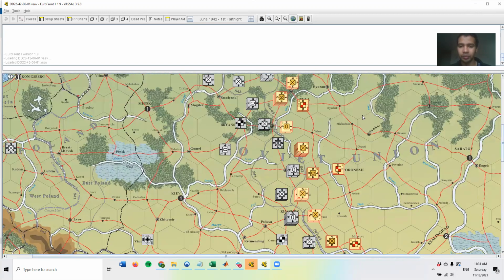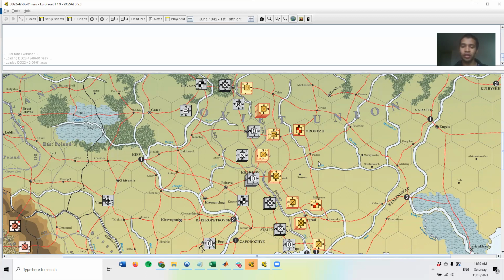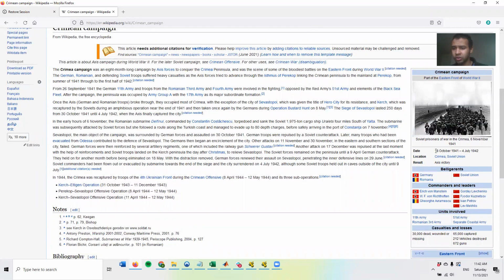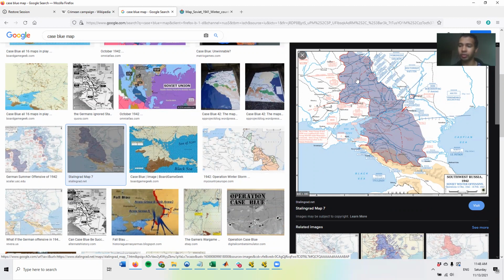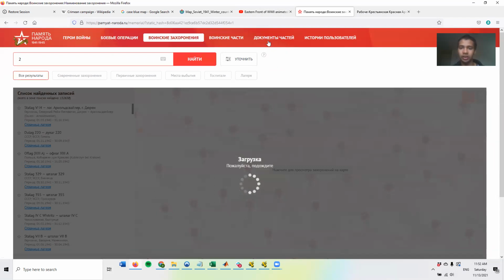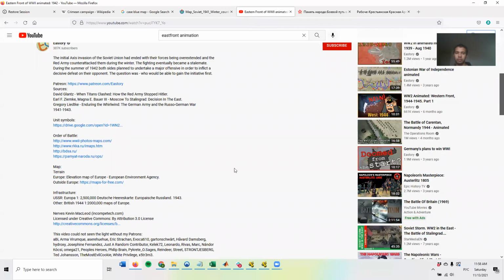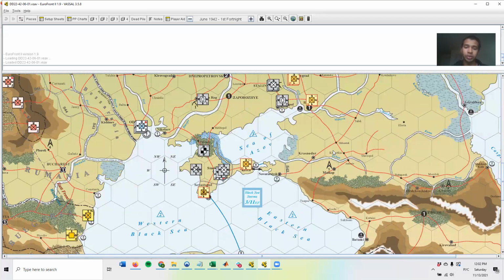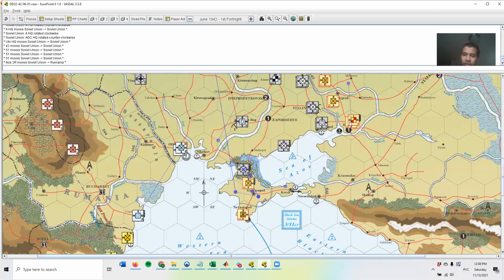WWII Eastfront II PreGame Session: Military History Reflection and Analysis